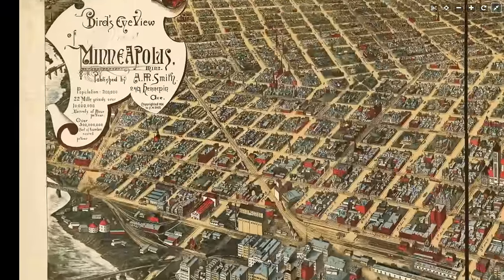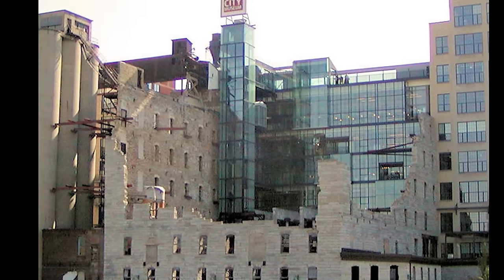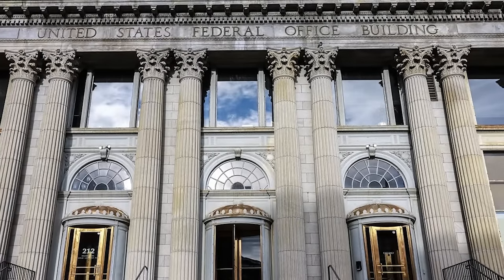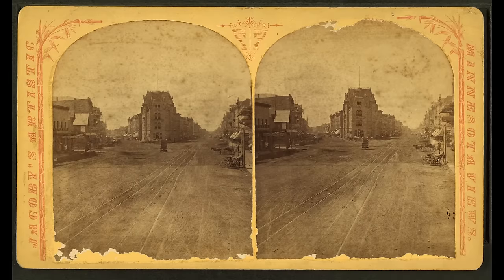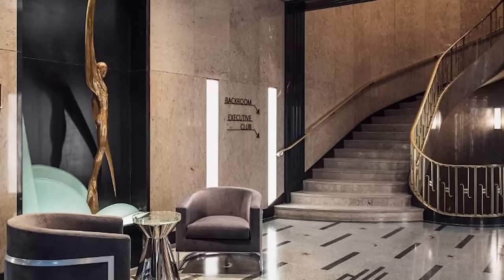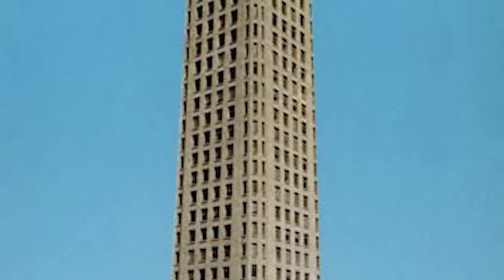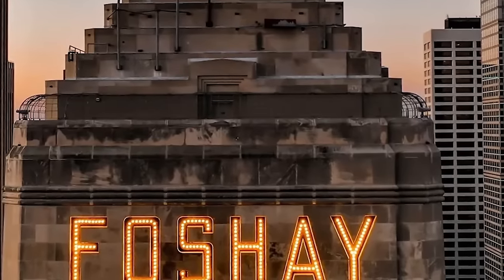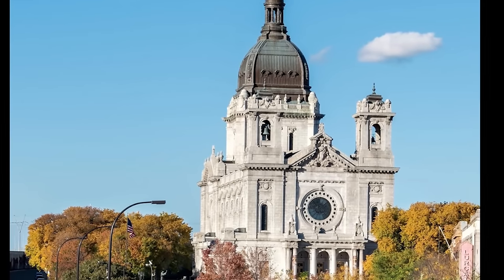Minneapolis-Tartaria's City of Lakes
An exploration of Minneapolis, the City of the Lakes just west of St Paul as the other half of the Twin Cities. A majestic Old-World city that grew rapidly according to the mainstream account in the second half of the 19th Century. How and why did so many people go to this city and build it out so rapidly during a time of logistical limitations?

artdeco This includes one of the very best Art Deco buildings, resembling a large obelisk.